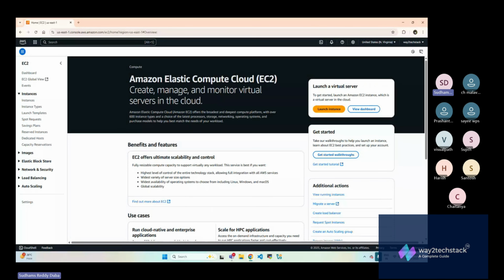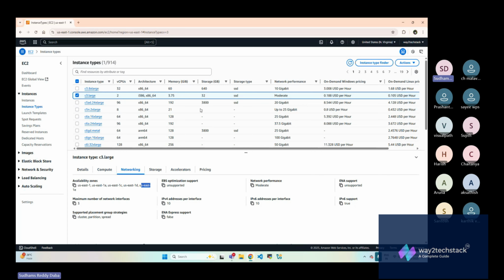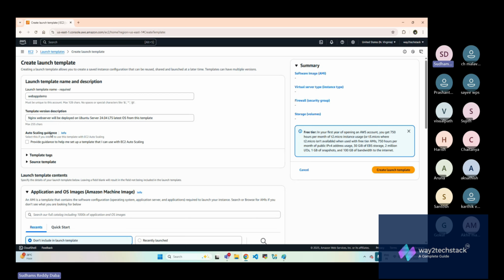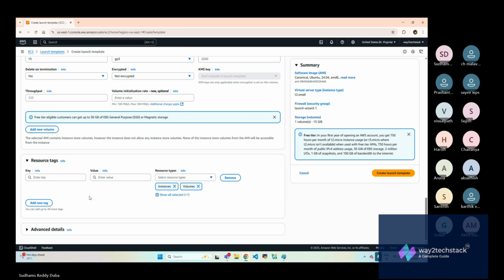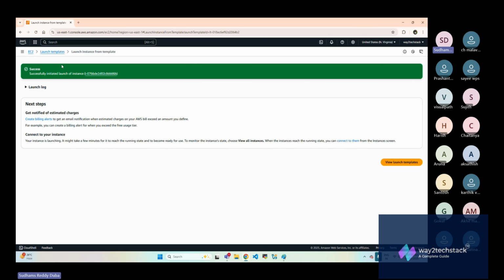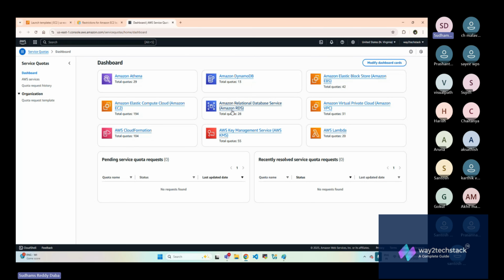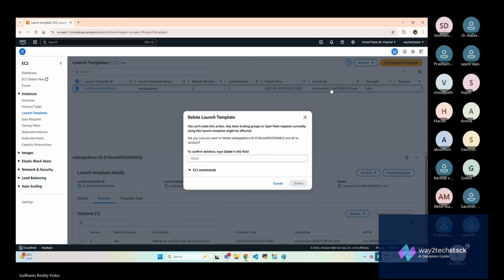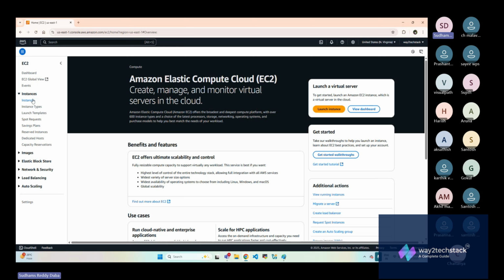AWS EC2 | Day17